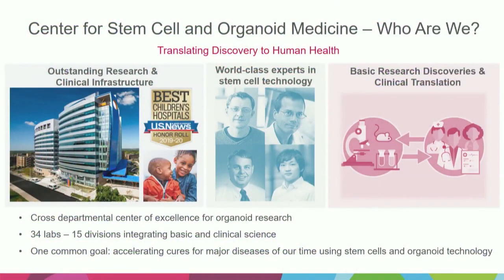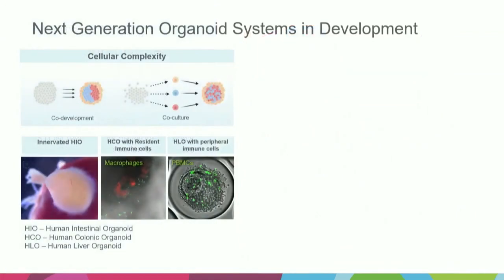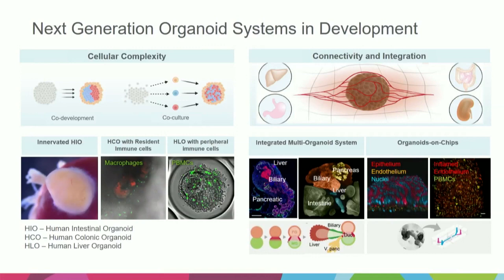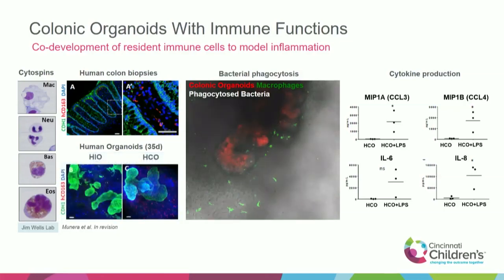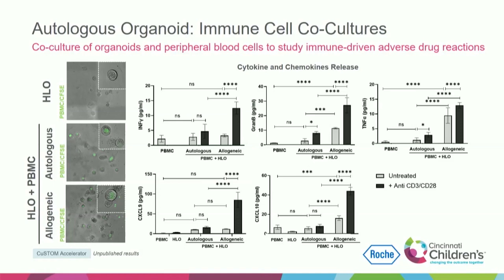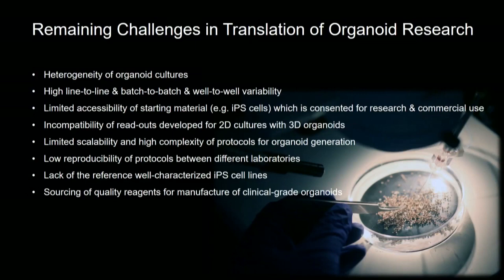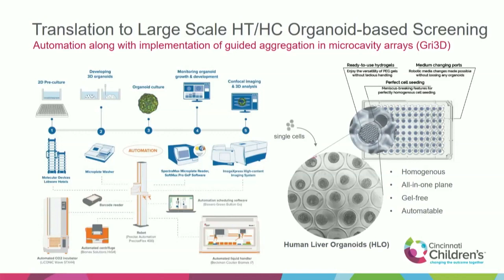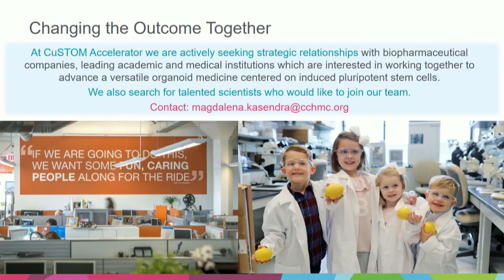Kasendra | Engineering next generation organoids with automated lab workflows